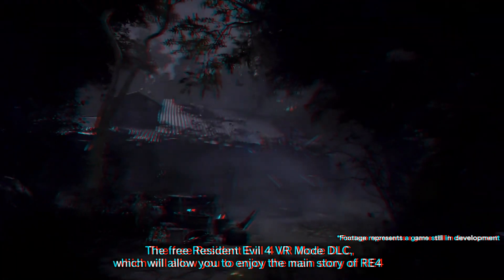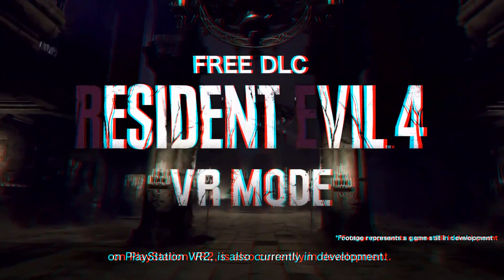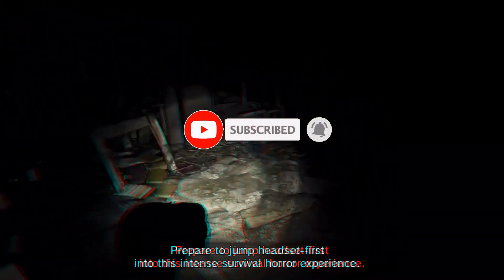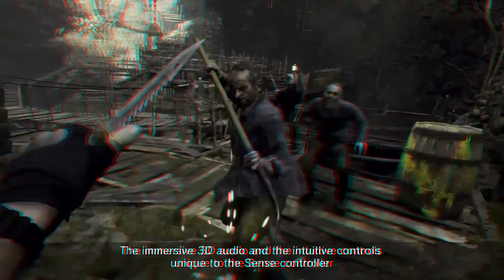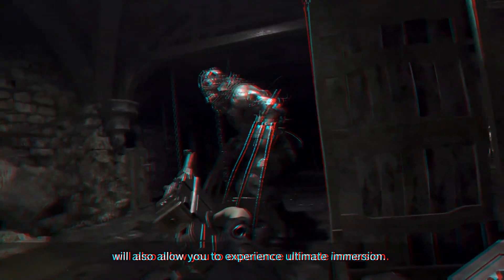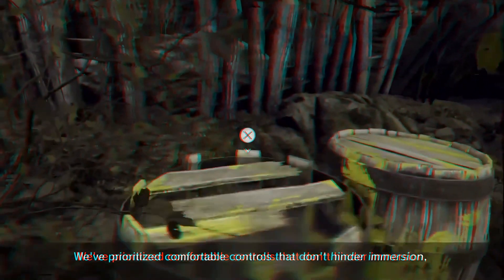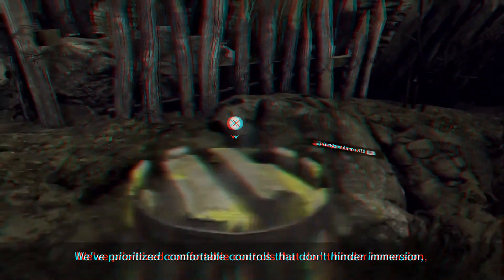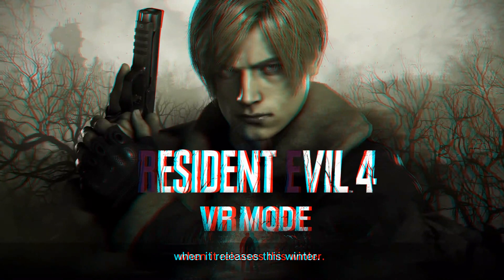3D Anaglyph | Resident Evil 4 VR Demo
Dive into 3D Magic: Get Your Anaglyph Glasses and Enjoy the Show!

Background Story:
The special agent Leon S. Kennedy on a mission to rescue the US president's daughter, Ashley Graham, who has been kidnapped by a religious cult in rural Spain. Leon fights hordes of enemies infected by a mind-controlling parasite and reunites with the spy Ada Wong

Warch full 3D SBS & Anaglyph movies